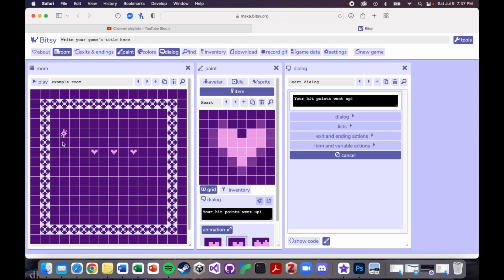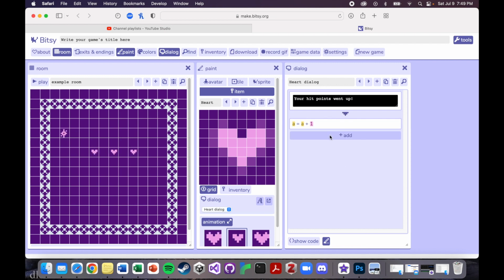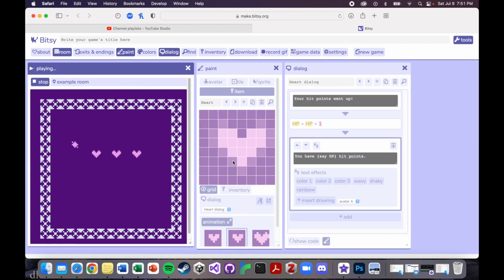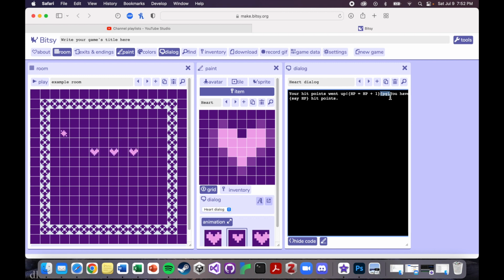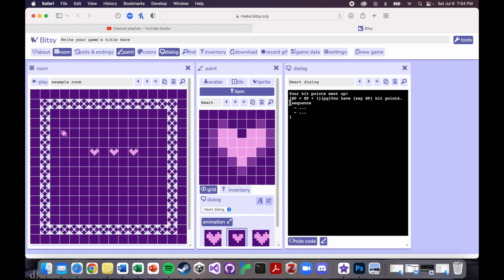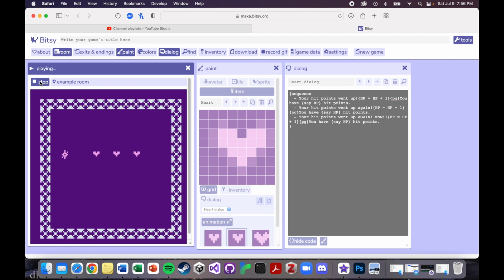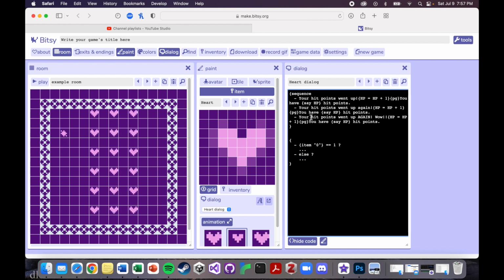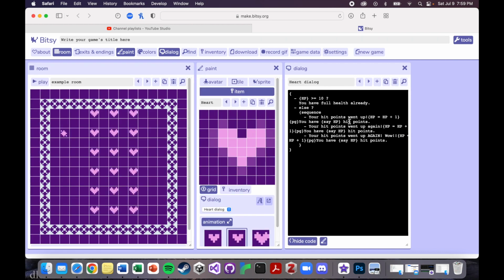Variables, Conditions, and Sequences in Bitsy | Bitsy Tutorials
In this video, you will learn how to program dialogue in Bitsy. We will cover, variables, conditions, page breaks, sequences, etc. to get you started.

This video was made by Haley Price for UT's JapanLab.